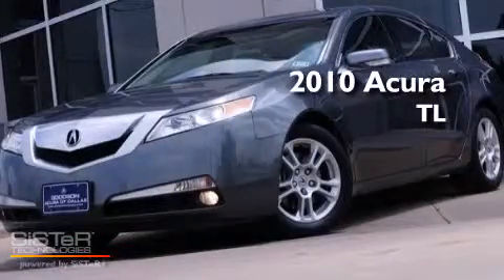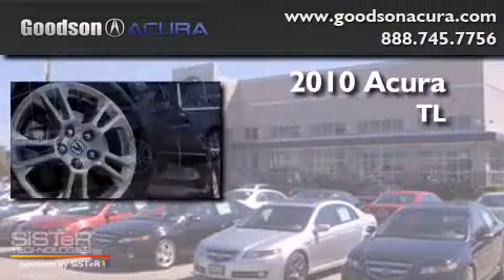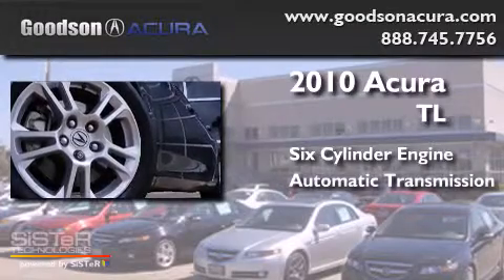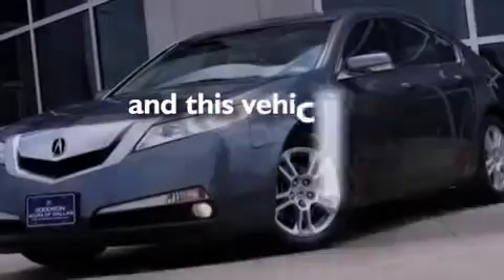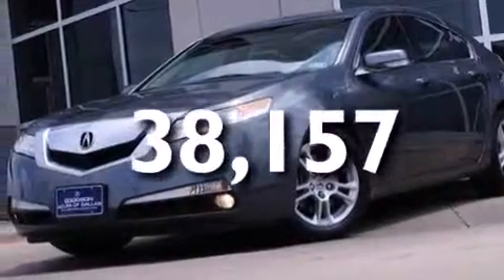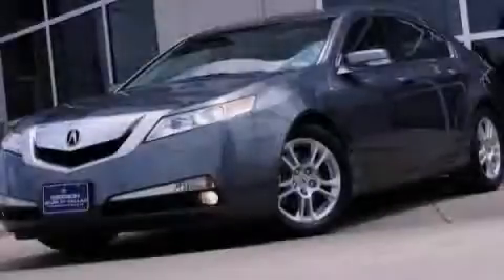2010 Acura TL Dallas TX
We've been honored to serve the Dallas TX area , we promise that your experience at our dealership will exceed your expectations ! Year : 2010 Make : Acura Model : TL Engine : 6 Cyl - 3.50 Trans . Dallas , TX 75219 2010 Acura TL Dallas TX